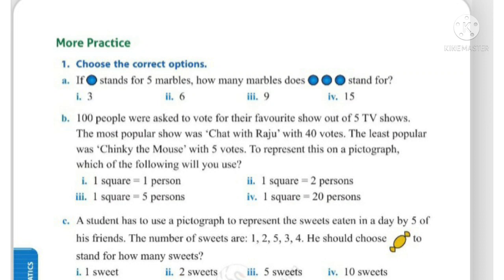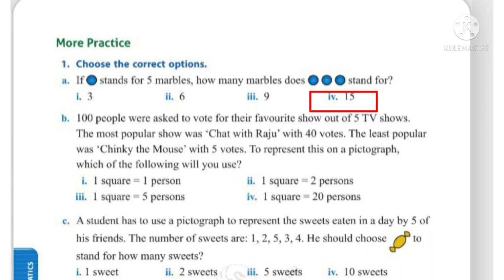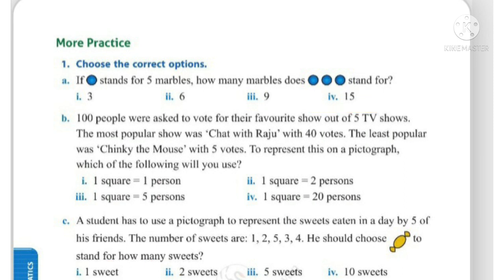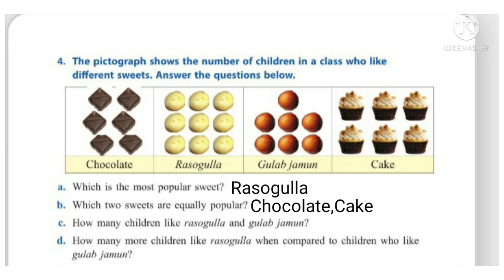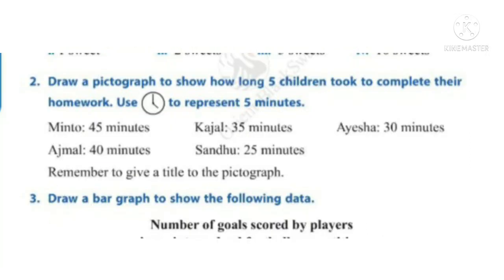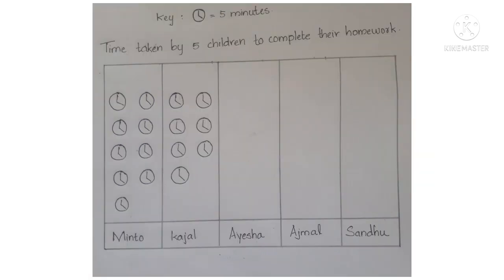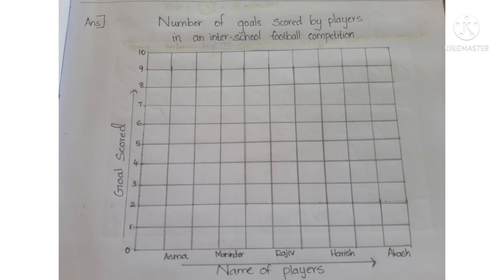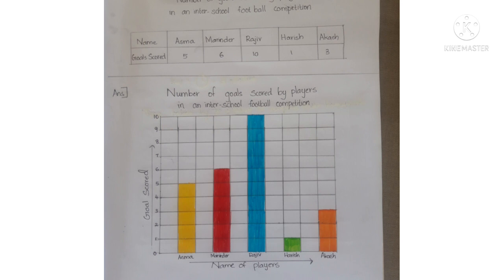MATHS CLASS 3 S2 CH 6 part 3